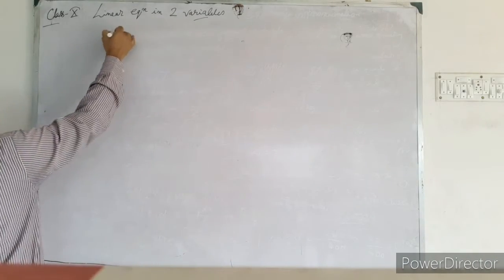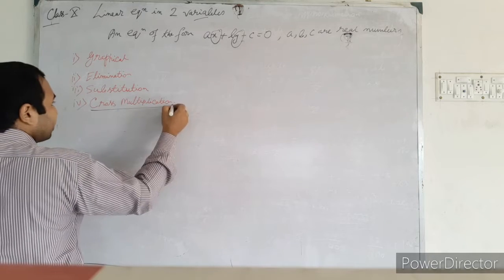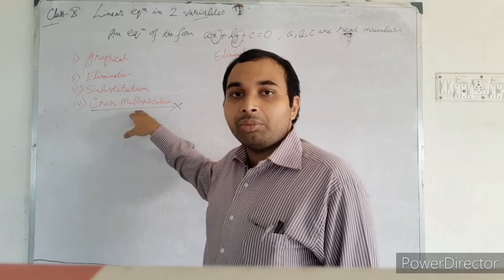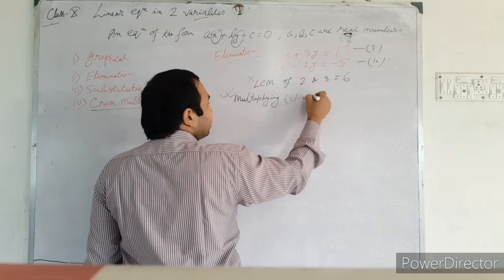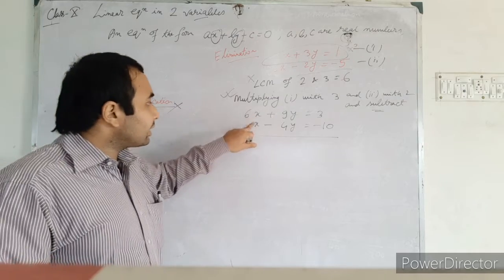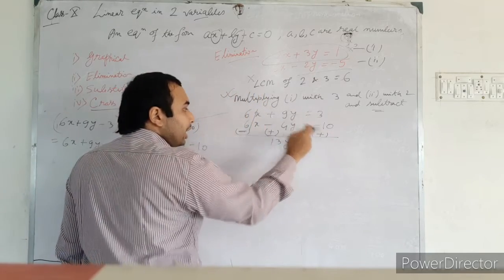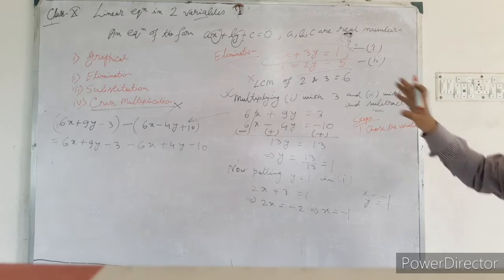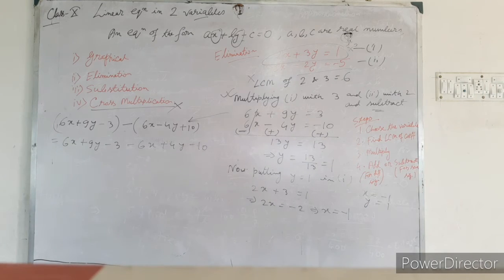CBSE. Class 10. Linear eqn in 2 variables part 1